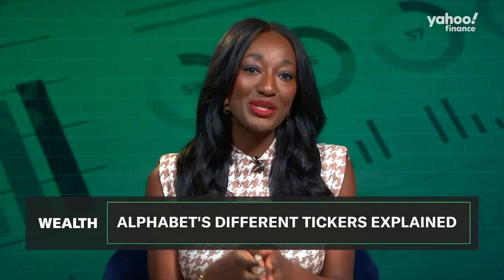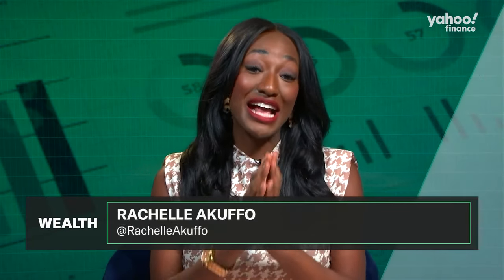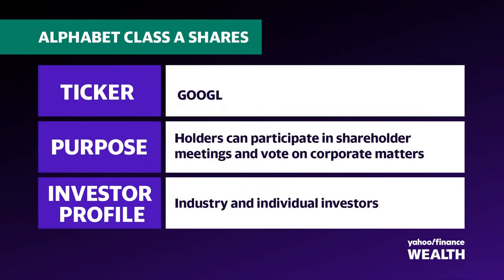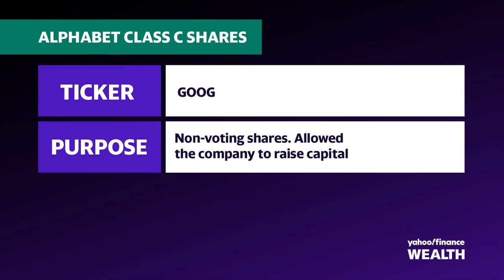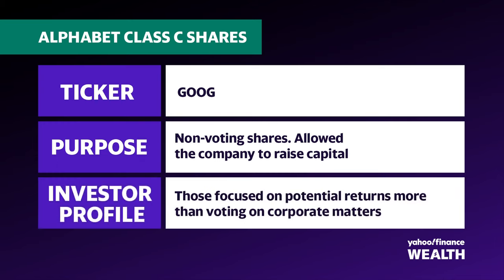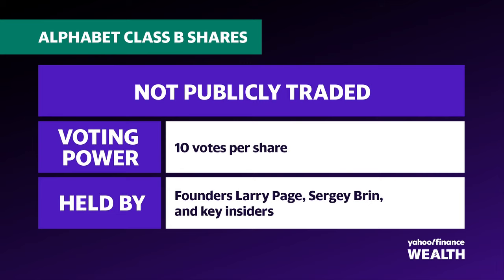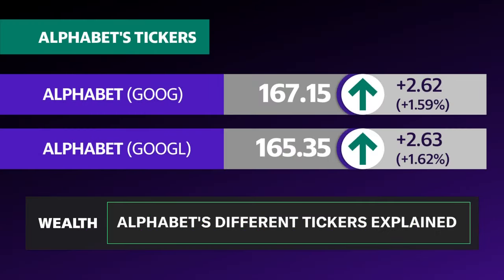GOOG vs. GOOGL: What's the difference between Alphabet's stock classes?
Alphabet, Google's parent company, trades under two different ticker symbols (GOOG, GOOGL). But what's the difference between these ticker symbols, and which one might be the better investment choice? Yahoo Finance Reporter Rachelle Akuffo breaks down the key distinctions to help investors make informed decisions.